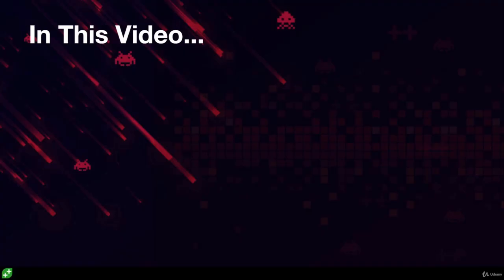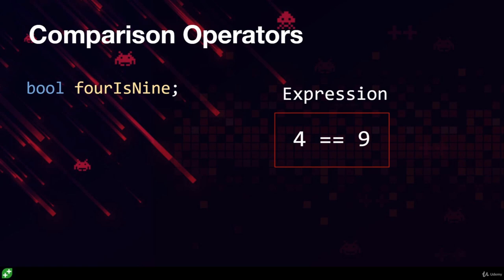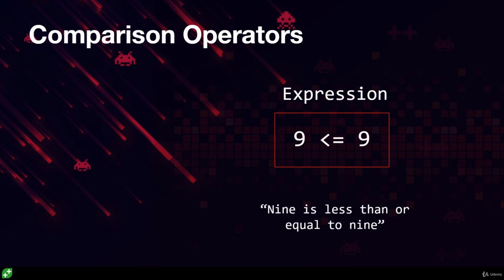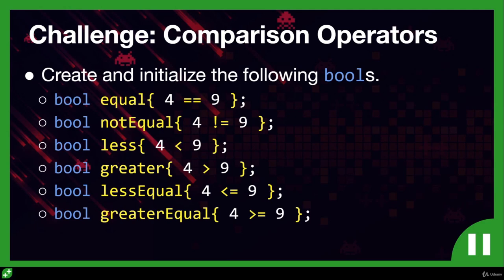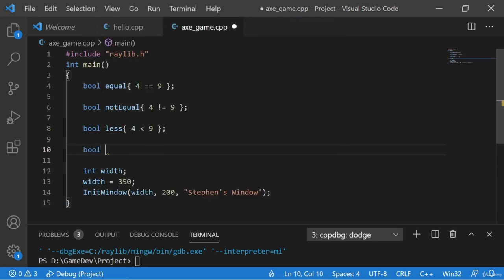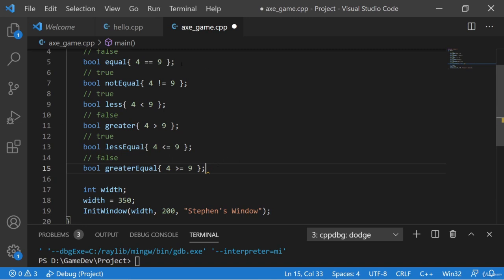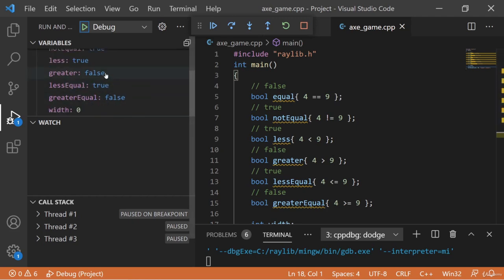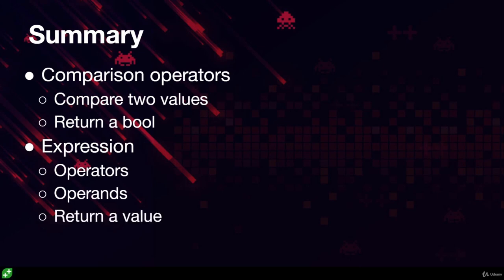2.5 Comparison Operators